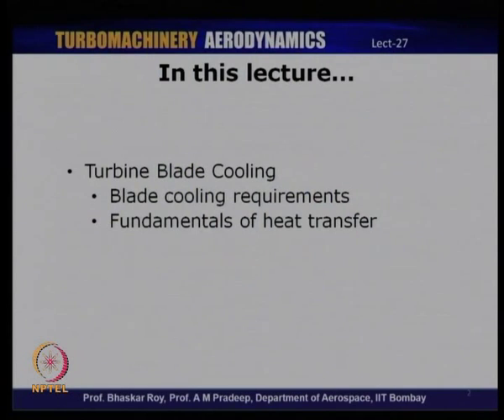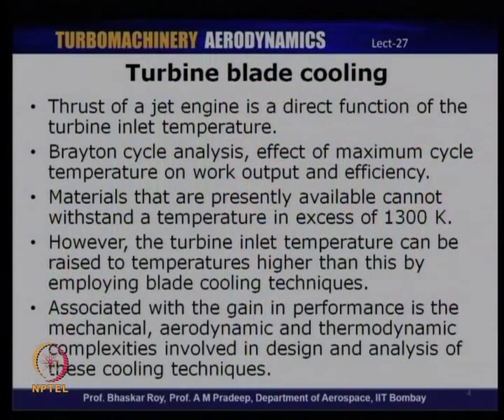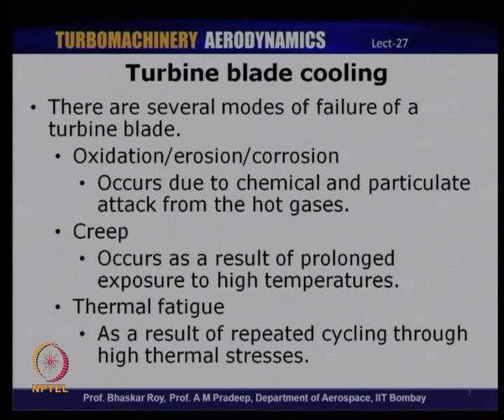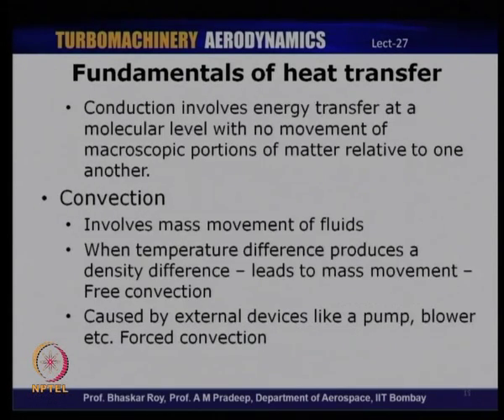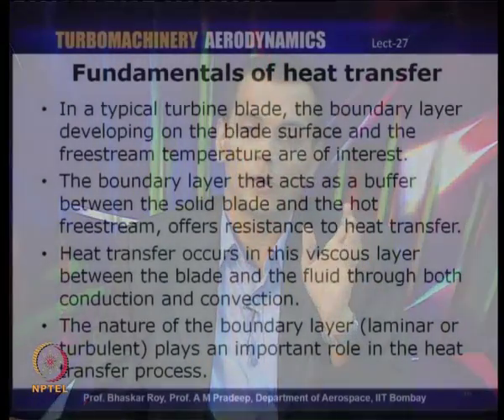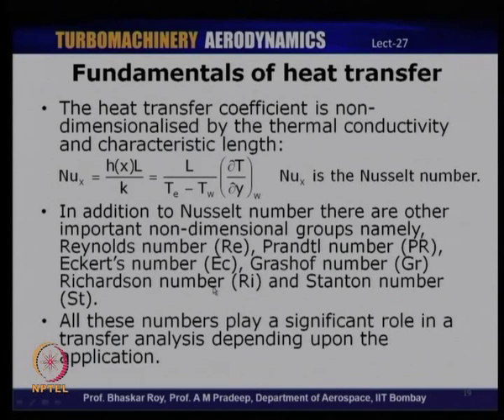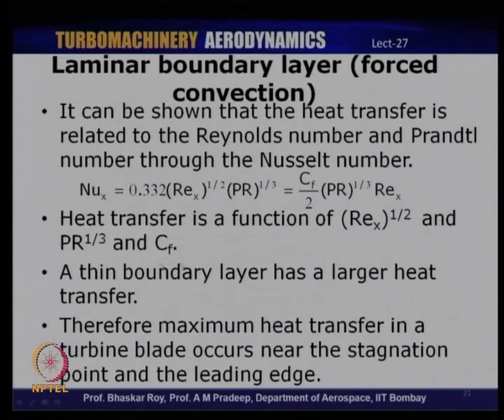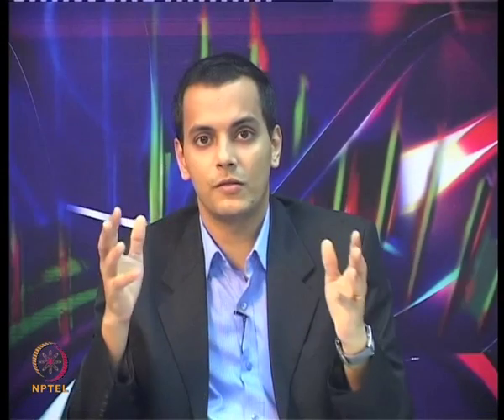Mod-01 Lec-27 Turbine Blade Cooling – Fundamentals of Heat Transfer, Blade Cooling Requirements